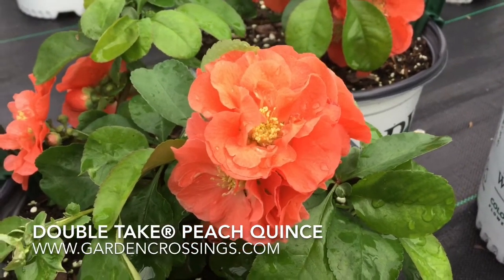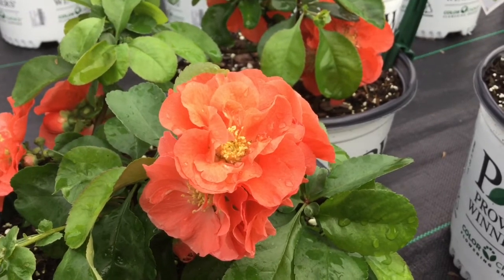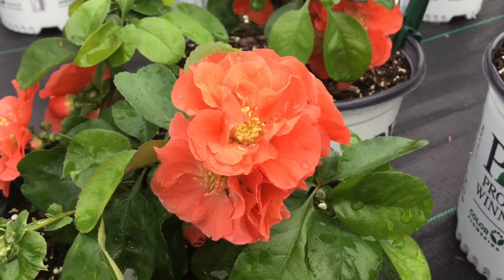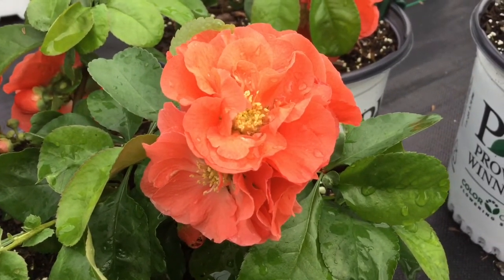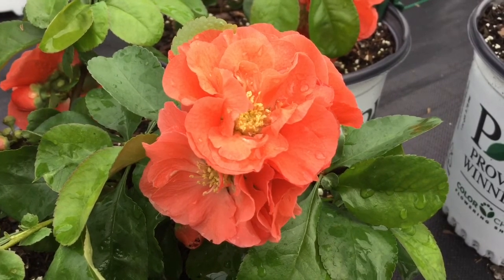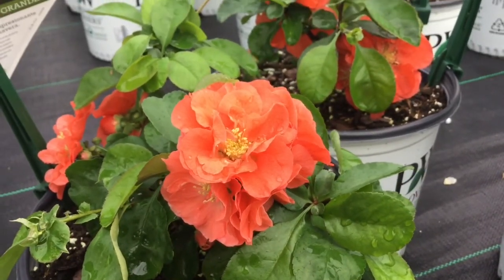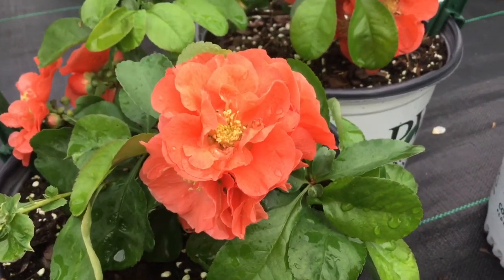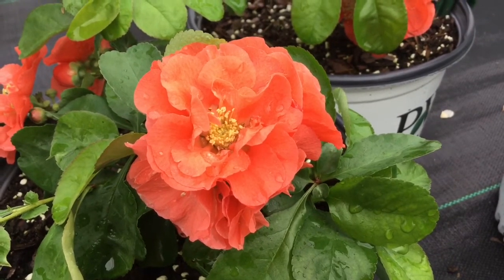Double Take® Peach Quince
Enjoy early spring color with the camellia like blooms of Double Take™ Peach Quince. The large, double bright peach blooms line the stems from 'tip to toe' creating a mass of spring color. The Double Take™ series of flowering quince are known for their long bloom time but most importantly that they are thornless. Yes, unlike other quince varieties Double Take™ Peach is a thornless quince.